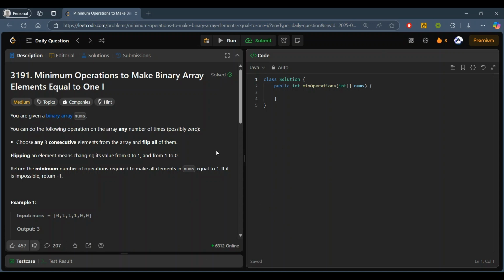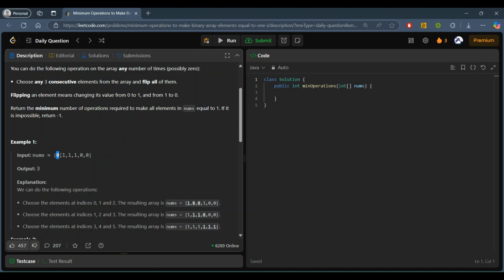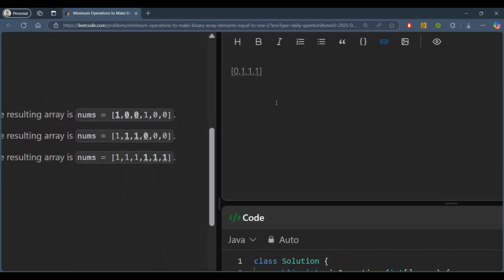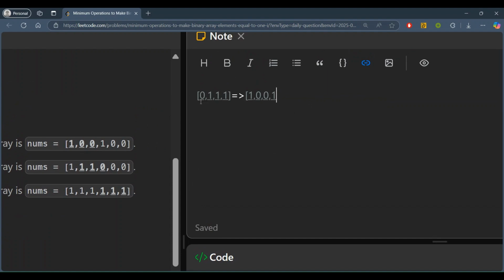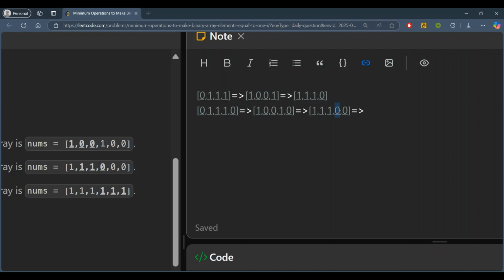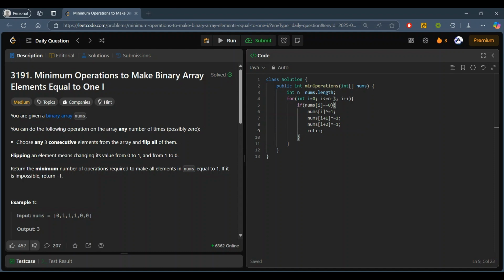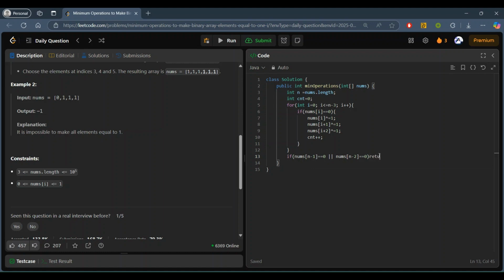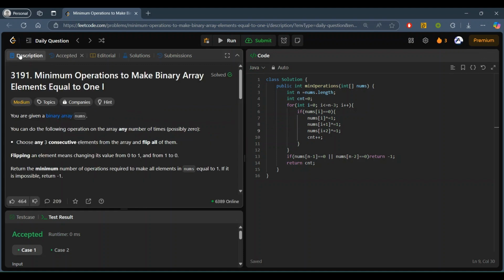Minimum Operations To Make Binary Array Elements Equal to one I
This problem includes understanding of Simple bitwise XOR application.